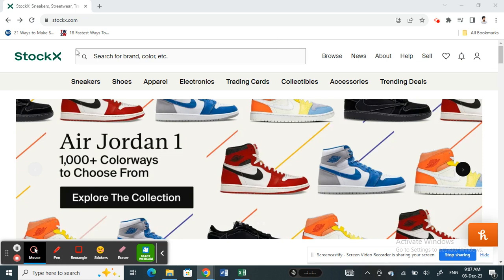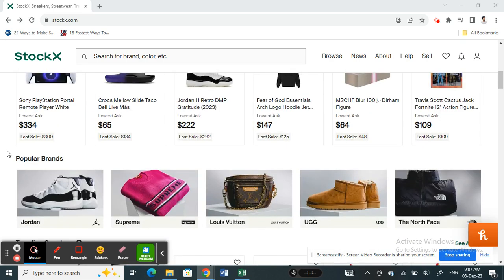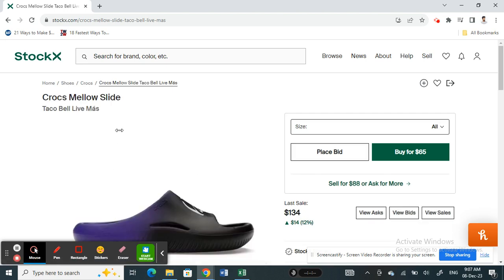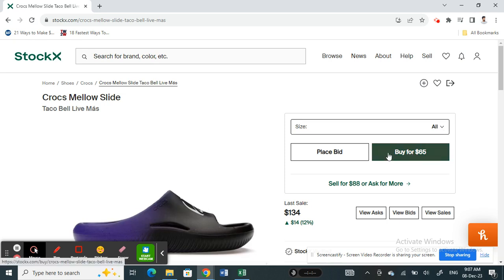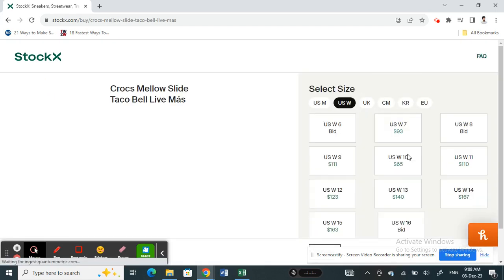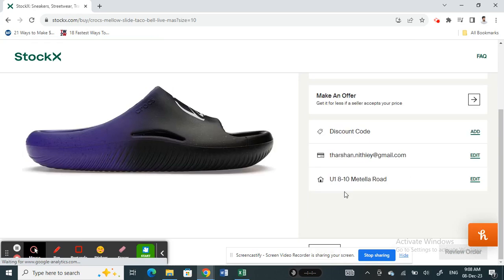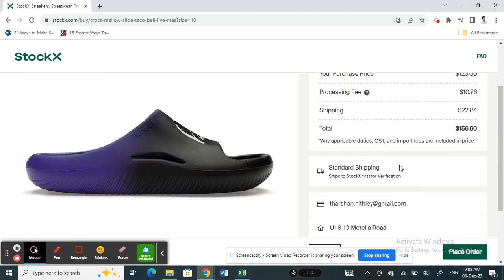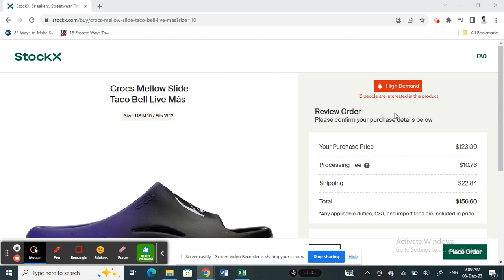How to add to cart on Stockx (Best Method)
In this video, we'll show you how to add items to your shopping cart on StockX. This is a popular online store that sells luxury items, and it can be helpful to know how to add items to your cart.

By following this guide, you'll be able to easily add items to your shopping cart on StockX. This will make your shopping experience easier and faster, and you'll be able to find the items you're looking for with ease!